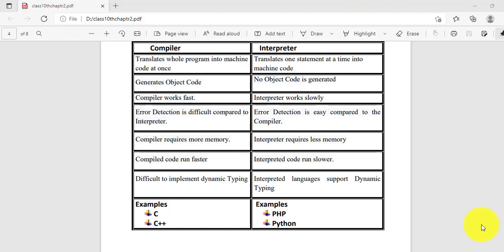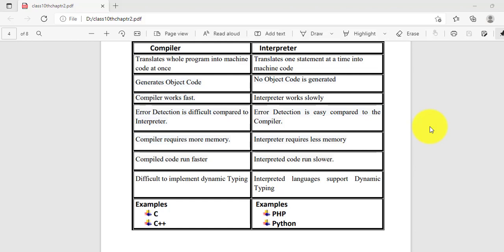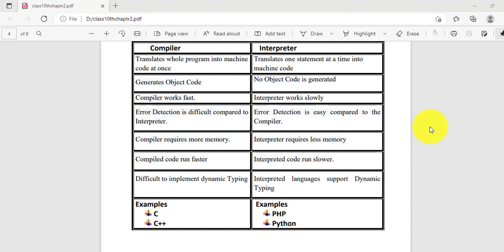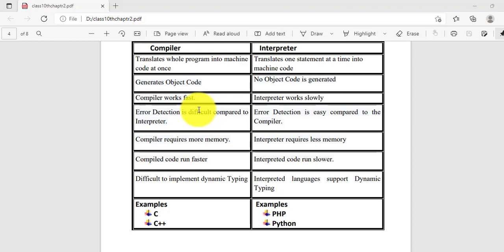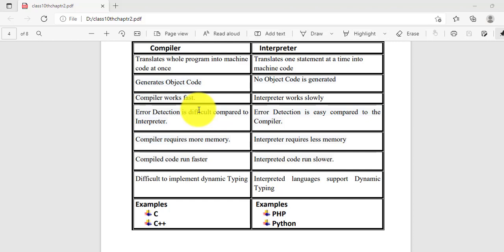Difference between compiler and Interpreter || how do compilers and interpreter work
This video explains in detail about compiler and interpreter. This video will explain following factors
1. What is a compiler ?
2. What is an interpreter?
3. How compiler works?
4. How interpreter works?
5. Difference between compiler and interpreter?
6. Programming languages that support compiler and interpreter